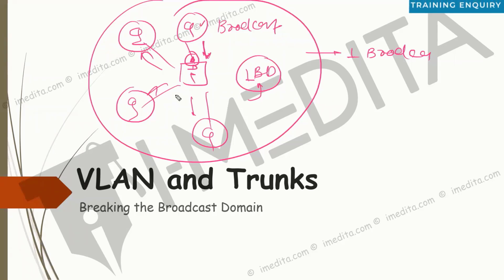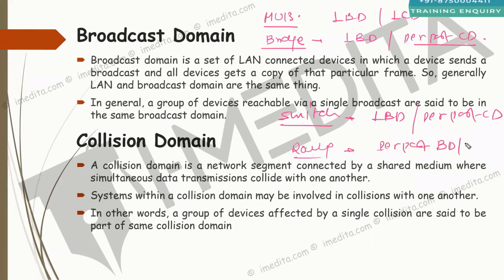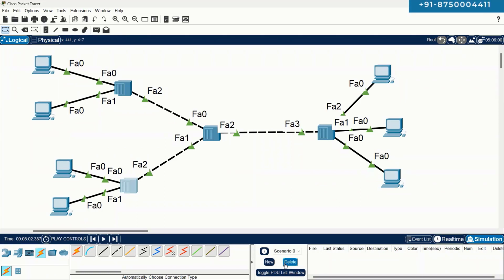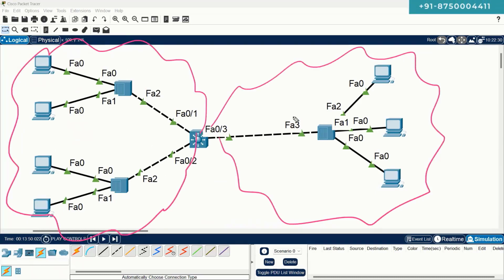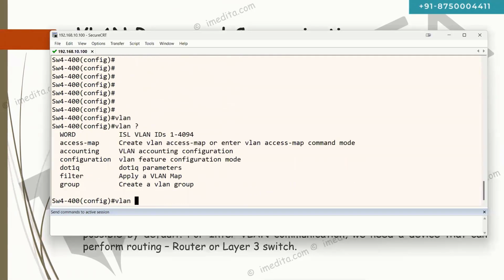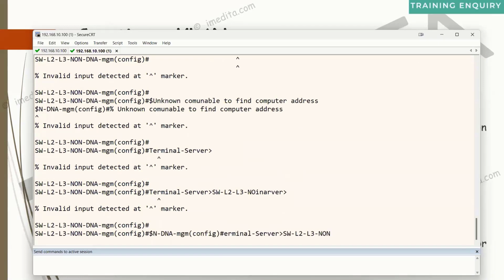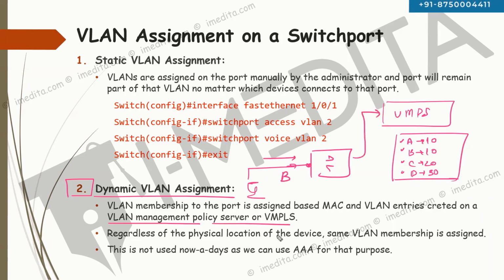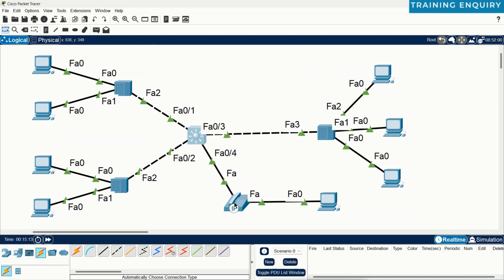Understanding VLAN - CCIE EI - VLAN Technologies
Welcome to our comprehensive video on Understanding VLAN (Virtual Local Area Network) in CCIE Enterprise Infrastructure (EI) certification! If you're looking to enhance your networking knowledge and skills, this video is a must-watch.

VLANs are a fundamental concept in modern networking, allowing for efficient segmentation and management of network traffic. In this video, our expert CCIE instructor provides detailed explanations and practical examples to help you master VLAN technologies.

We cover key topics related to VLANs, including VLAN concepts, types, tagging, trunking, and best practices for VLAN configuration. Our step-by-step guidance, real-world scenarios, and troubleshooting tips will equip you with the skills to effectively configure and manage VLANs in your network.

Whether you're preparing for the CCIE EI certification or looking to deepen your understanding of VLANs, this video has you covered. Join us as we dive into the intricacies of VLAN technologies, providing valuable insights and expert recommendations to enhance your networking knowledge.

Key topics covered in this video:

Understanding VLAN concepts and their importance in CCIE EI
Exploring different types of VLANs and their applications
VLAN tagging and its significance in VLAN configuration
VLAN trunking and its role in VLAN management
Best practices for configuring and managing VLANs for efficient network performance
Troubleshooting common issues related to VLANs
Practical examples of VLAN configuration and usage
Real-world scenarios and tips for effective VLAN management
Optimizing network performance using VLANs
Enhancing your networking skills with in-depth explanations and demonstrations
Step-by-step guidance for configuring and managing VLANs
Expert insights and practical recommendations for efficient VLAN management
Proven techniques for troubleshooting and resolving VLAN-related issues
Comprehensive coverage of VLAN concepts for CCIE EI certification
Unlocking the power of VLAN technologies for effective network segmentation and traffic management.

Don't miss out on this opportunity to deeply understand VLANs!

This video is about: